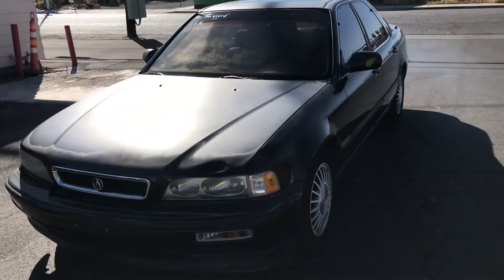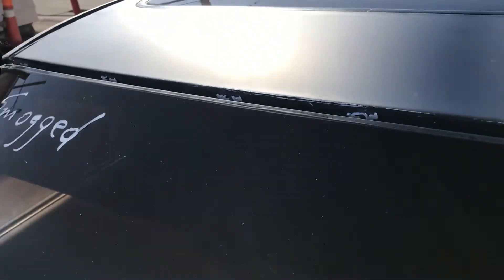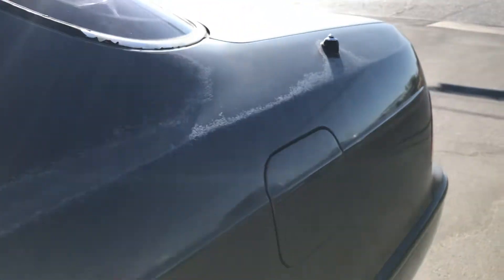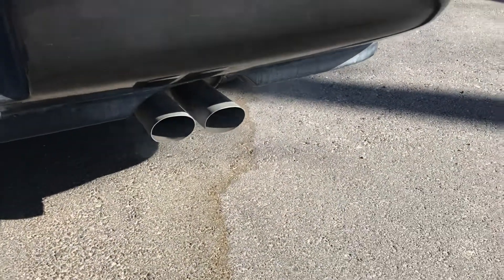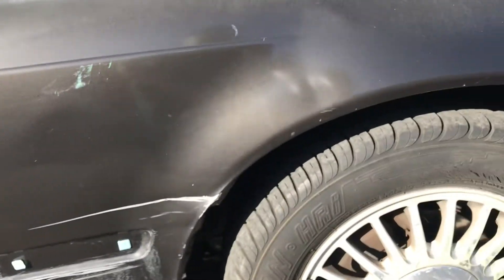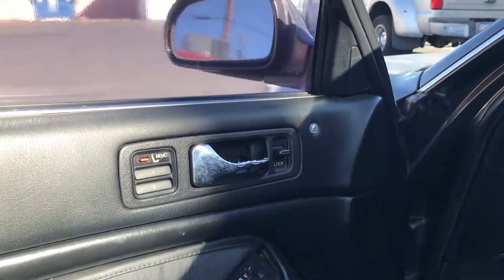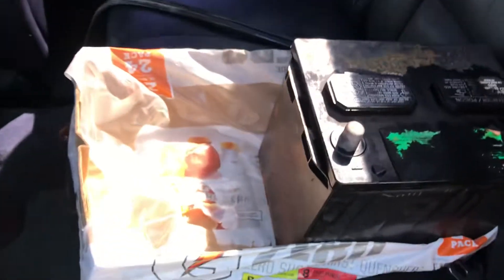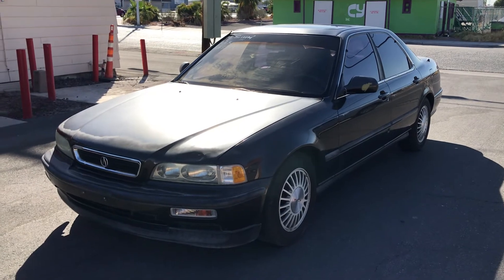1991 Acura Legend - Las Vegas Auto Auction